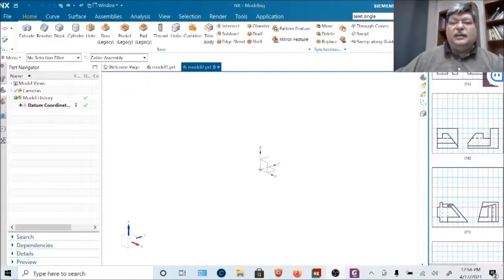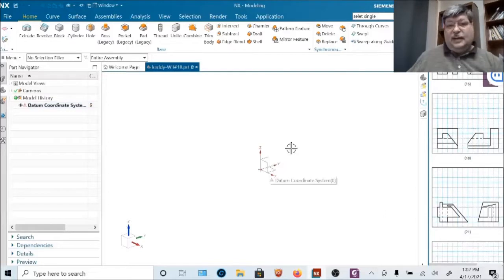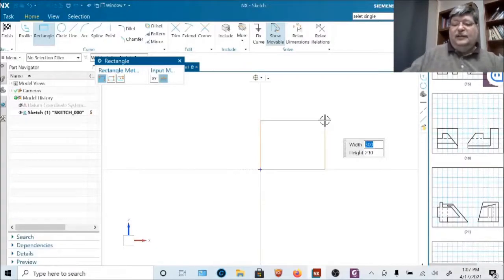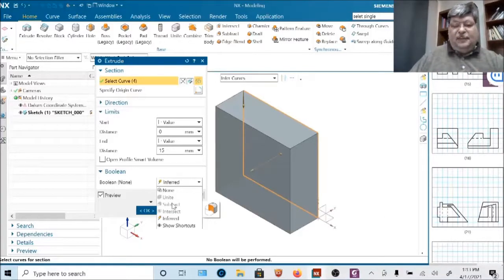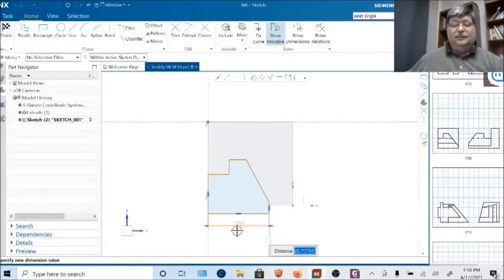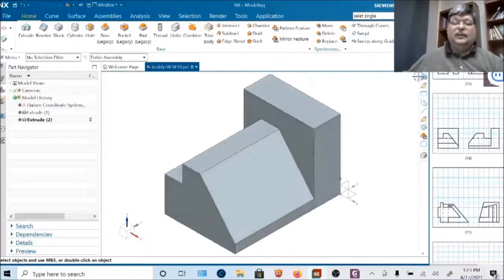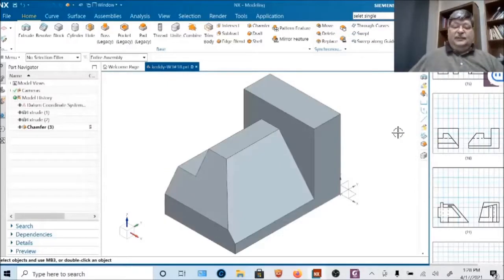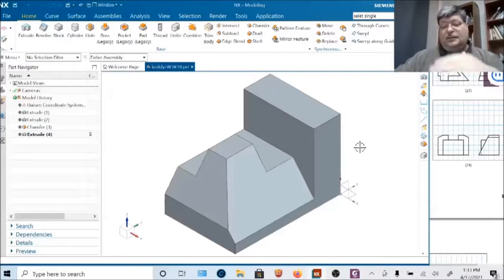Week3 - Tutorial #1 - NX13 - HW Problem #18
Tutorial #1 for MECH100; Week 3 Homework
1. This video covers sketching and introduction to 3D modeling.
2. Week 3 problem #18, page 549 from the MECH100 textbook Technical Graphics Communication, 4th ed.

Using NX Build 1899 (NX13)